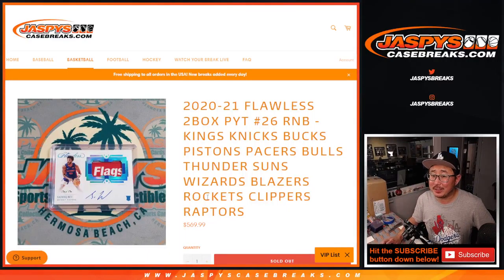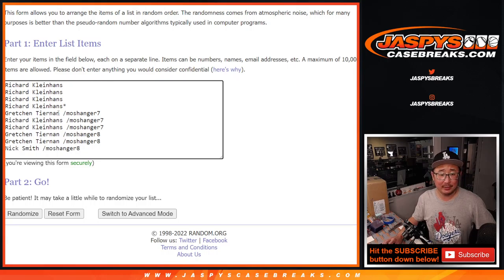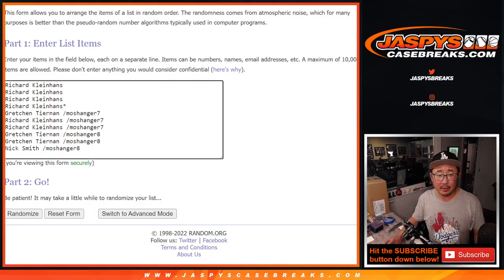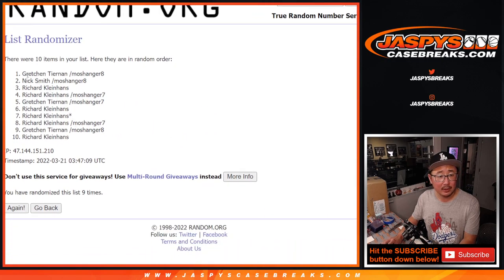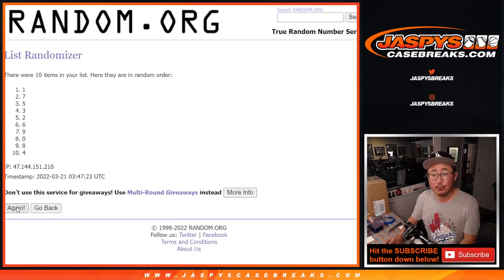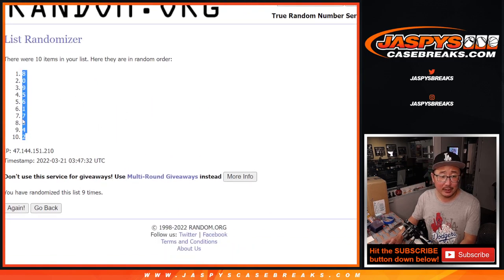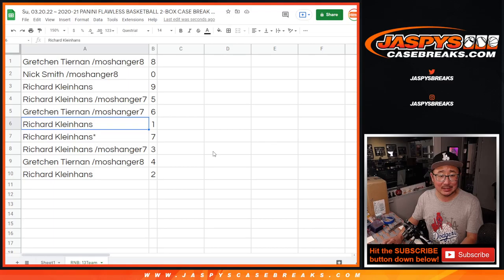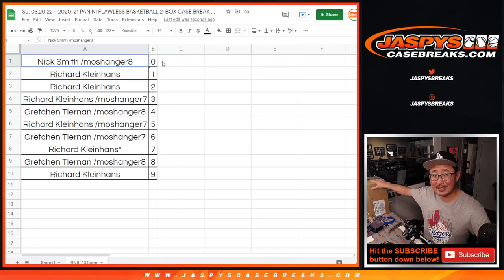RNB ~ Su, 03.20.22 ~ 2020-21 PANINI FLAWLESS BASKETBALL 2-BOX CASE BREAK #26 *PYT*